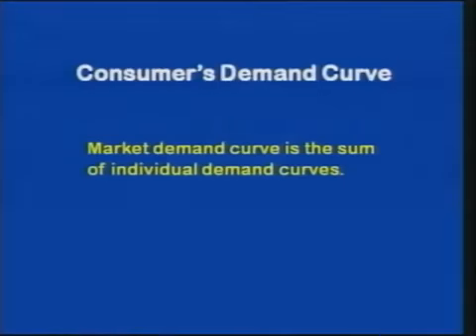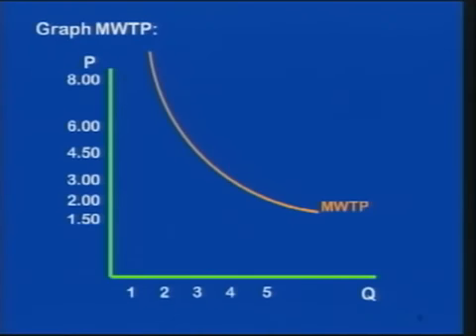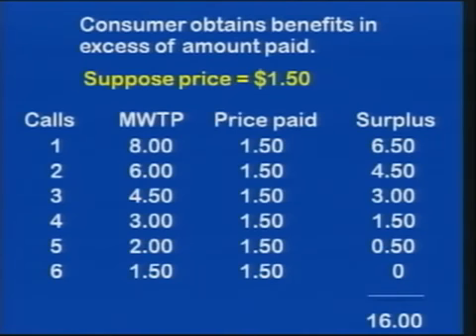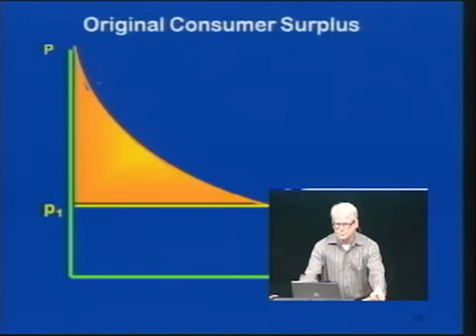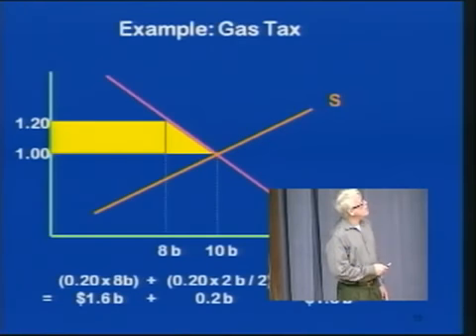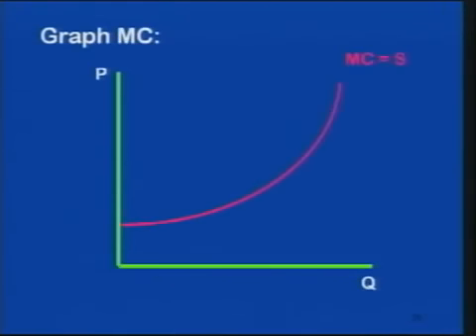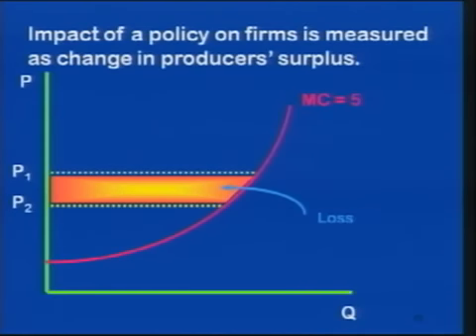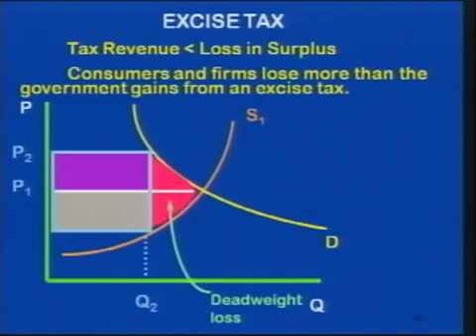Economics 1 - Lecture 4 Consumer Choice